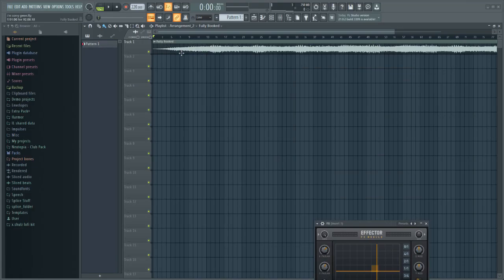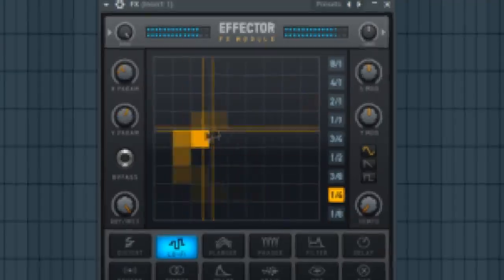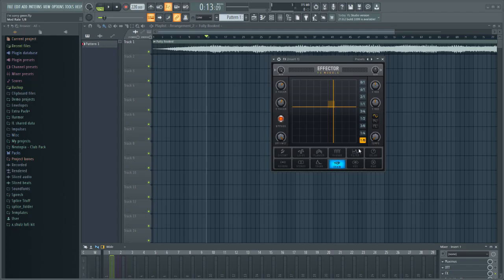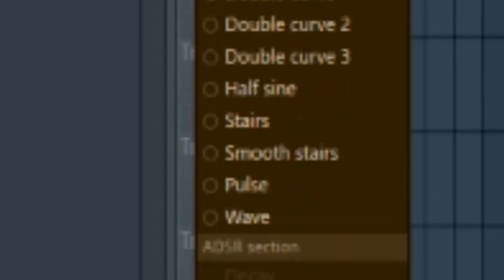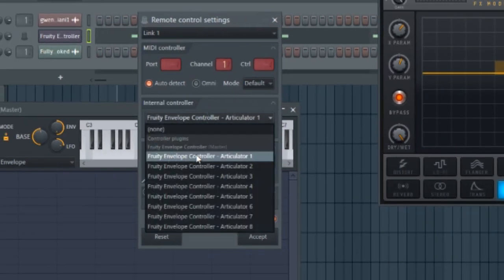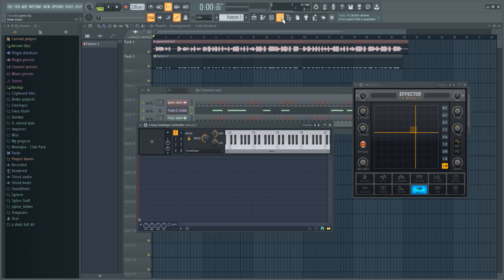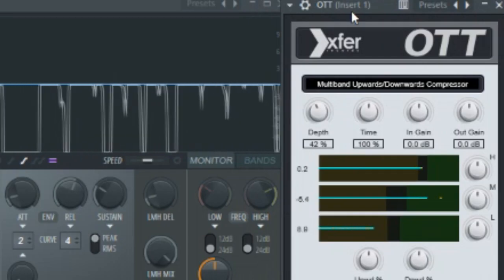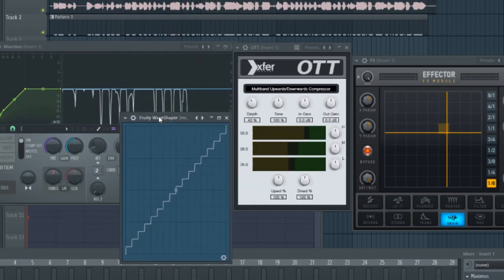How I Ruined Gwen Stefani's Voice (FL Studio Tutorial)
Sometimes I make the most random stuff in FL Studio. One day, I was messing around with a Gwen Stefani accapella when I made a cool vocal stutter thingy. Perhaps you saw it in a Youtube Short and wanted to learn how I did it, or maybe you just found this video yourself. Either way, strap in for a heckin' weird tutorial.